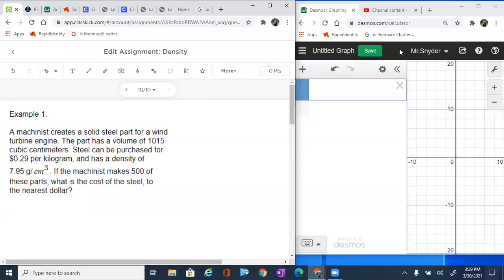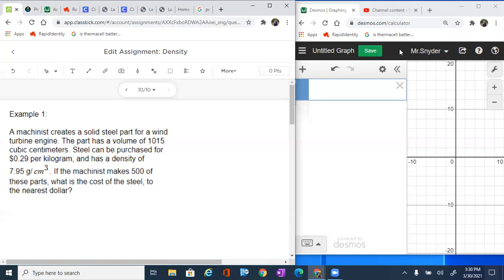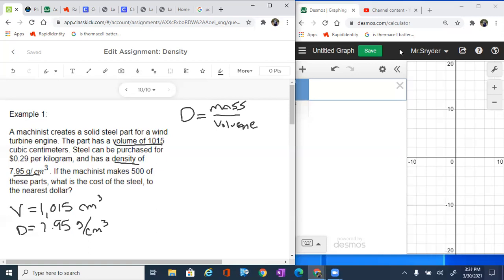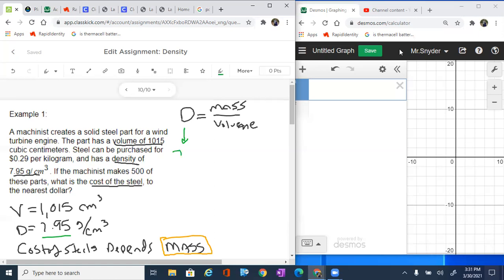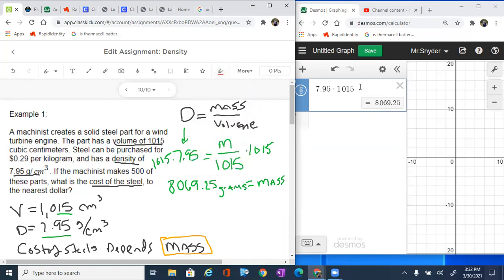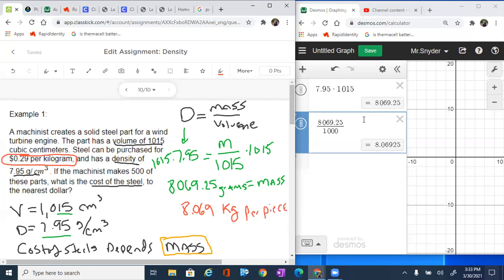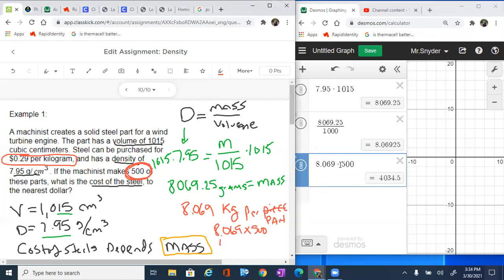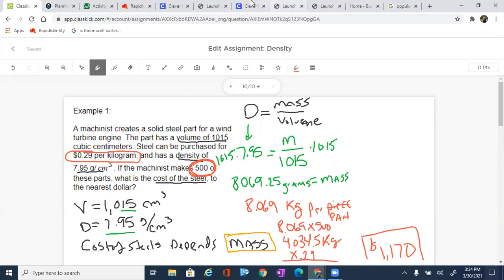Use the density and volume of an object to determine the cost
In this problem you are given the density, volume and cost per kilogram.